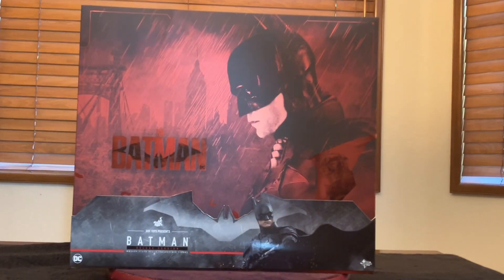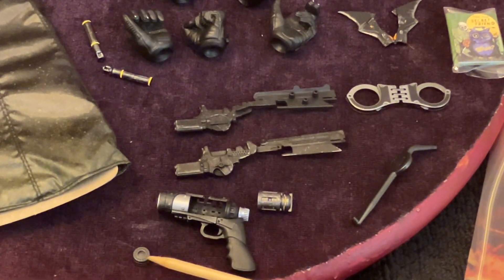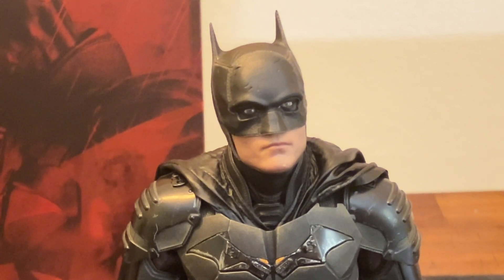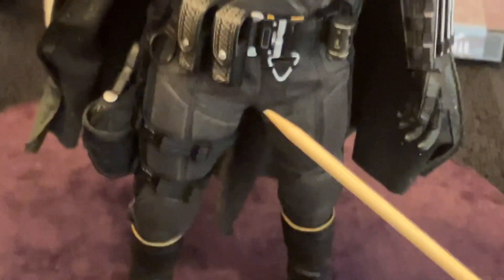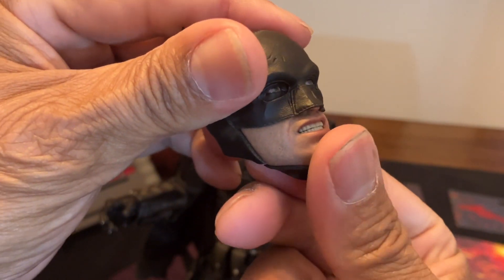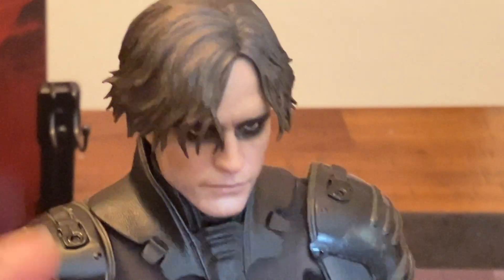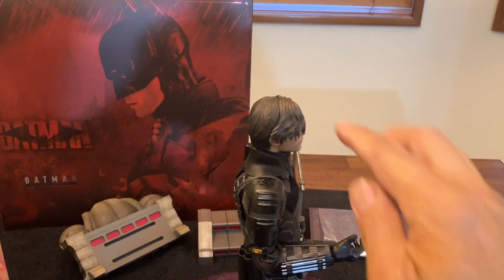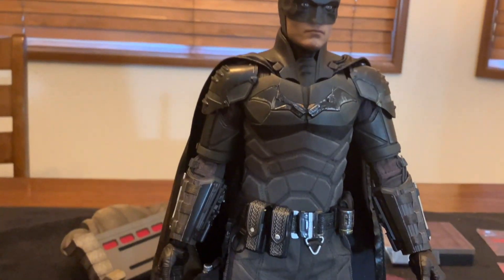The BATMAN -Hot Toys 1/6 The Batman Deluxe Set Action Figure review!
Host Jordan Preston takes a Quick Review of the 1/6 Scale The Batman  Deluxe set from Hot Toys Based on the Hit The Batman Movie!